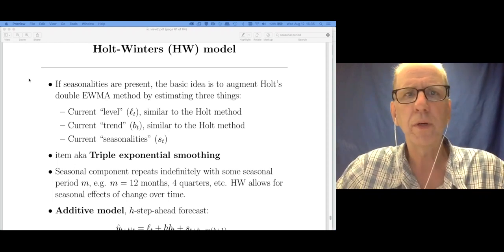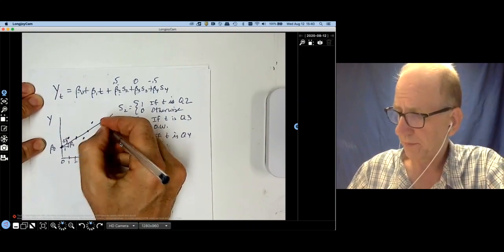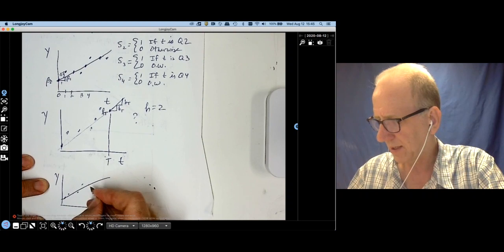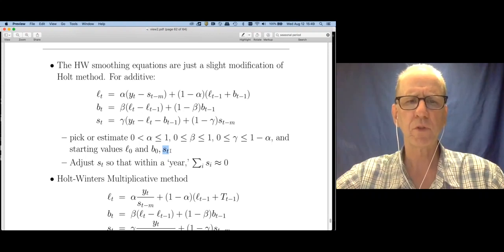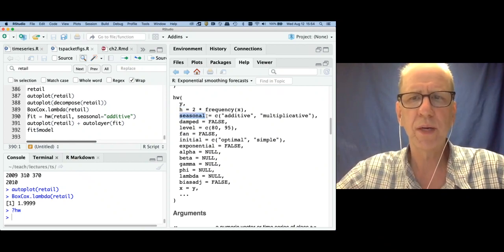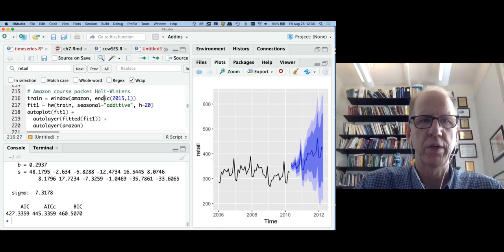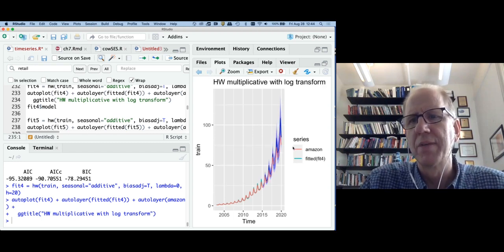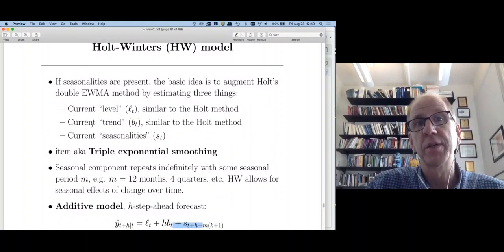3.4 Holt-Winters smoothing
Holt-Winters exponential time series smoothing, smoothing equations, examples include retail employment and Amazon sales